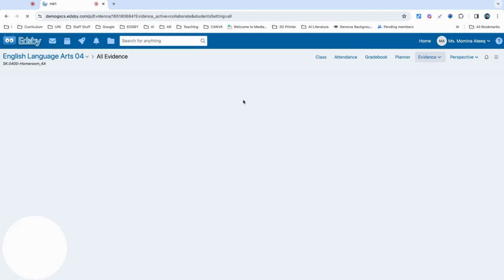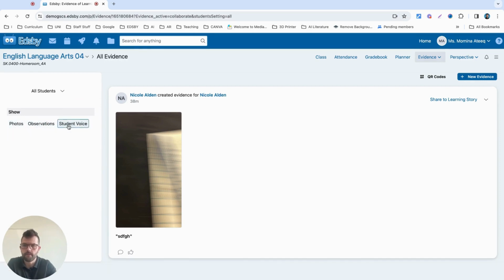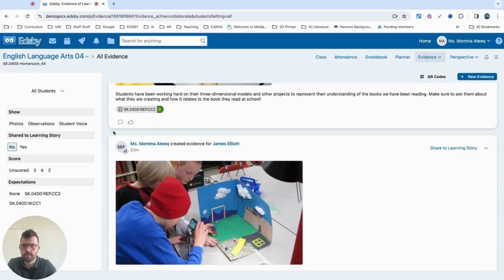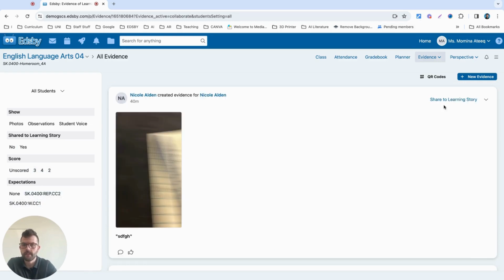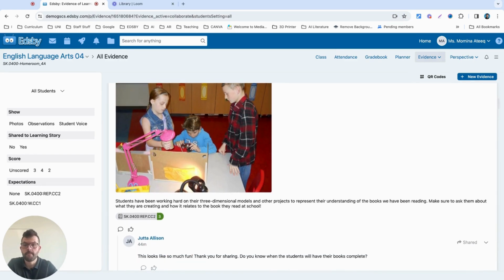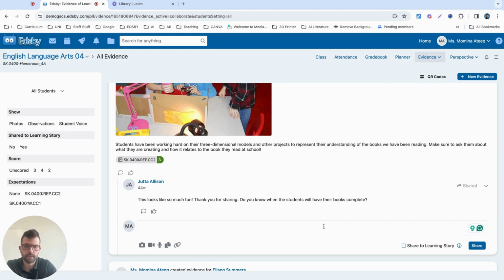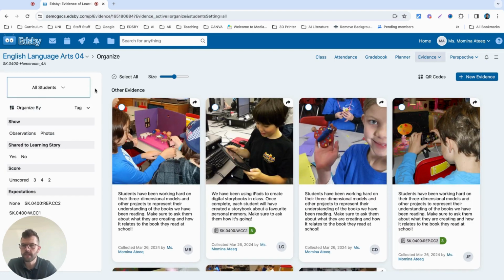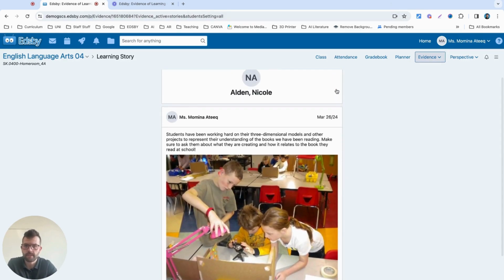Edsby Evidence Tab Update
Edsby Evidence Tab Update - March 2024